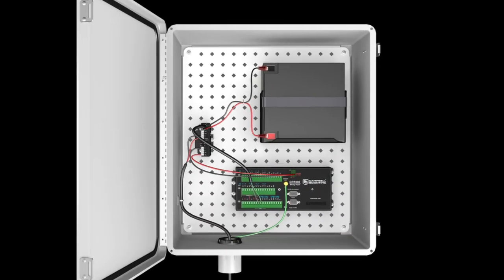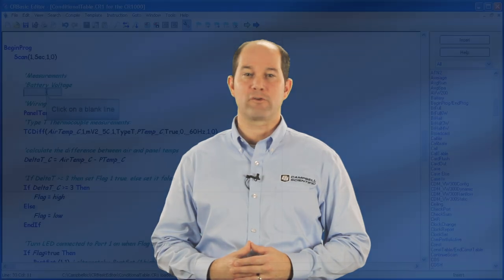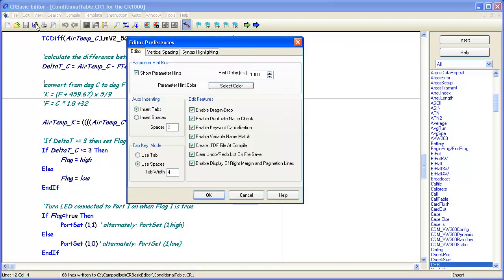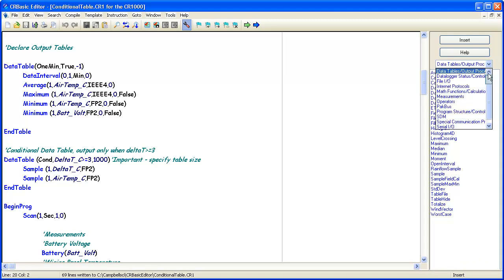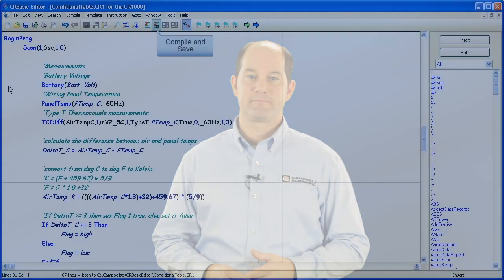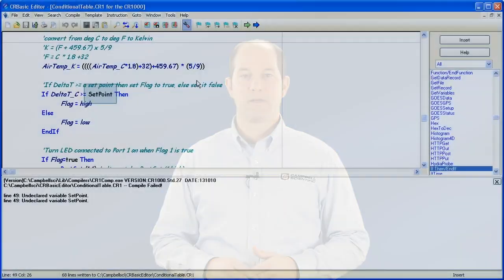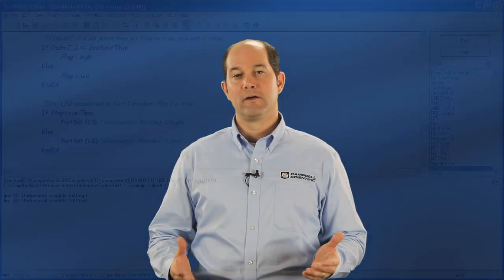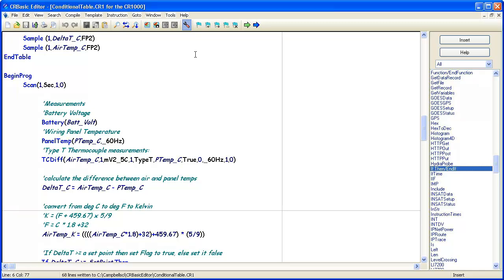CRBasic Features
In this video we show you some of CRBasic's features that make writing and editing programs easier. Some of the features demonstrated are:
(1:33) how to use the right mouse button,
(3:00) syntax highlighting,
(4:00) the instruction panel,
(5:10) inserting comments,
(5:55) correcting errors,
(7:00) using F9 and F10 with variables,
(8:10) bookmarks,
(9:05) rebuilding indentations,
(9:30) keyboard shortcuts, and
(10:00) turning the instruction panel on and off.